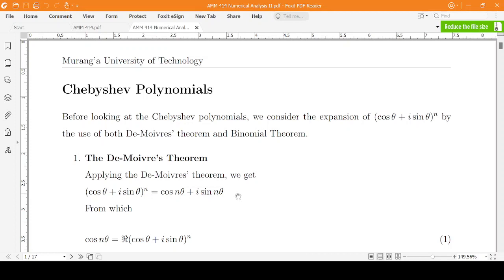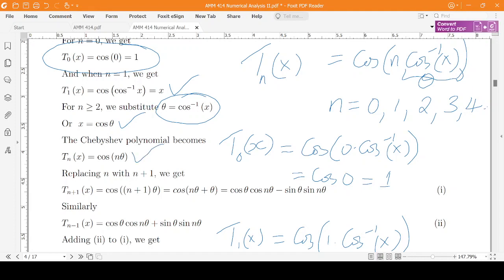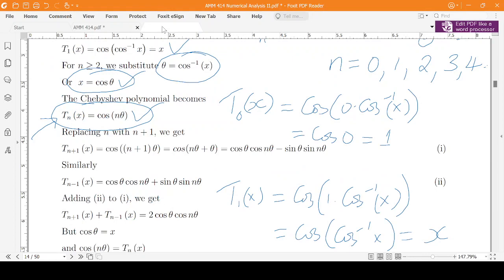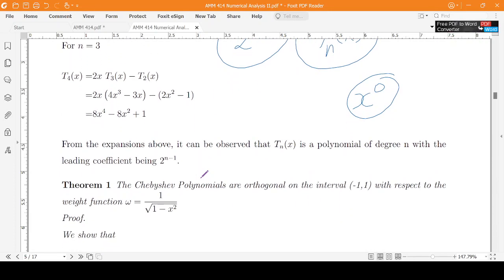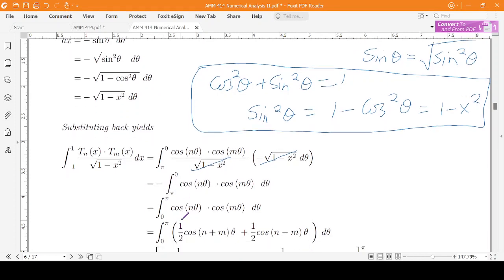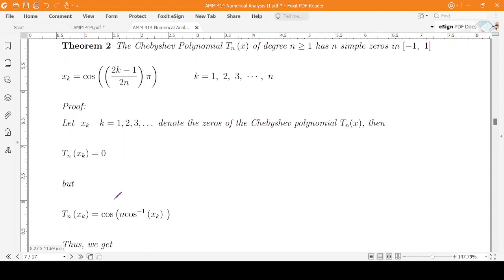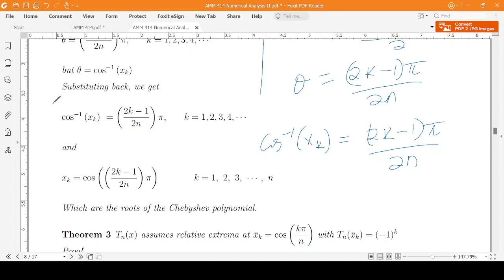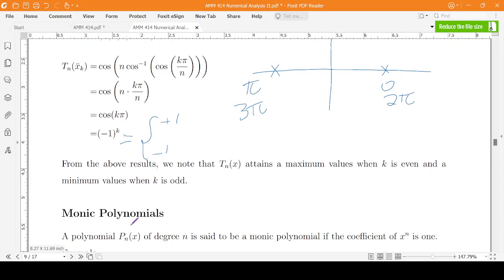Chebyshev Polynomial (Part 2)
This video gives a basic introduction to Chebyshev polynomials